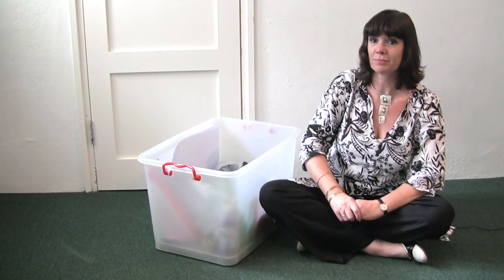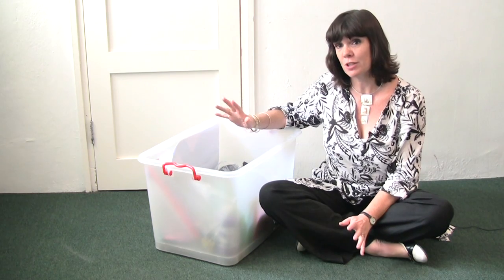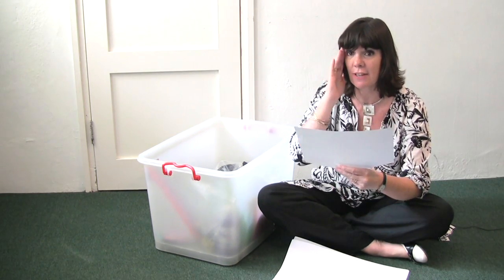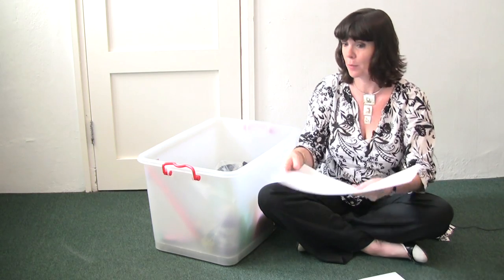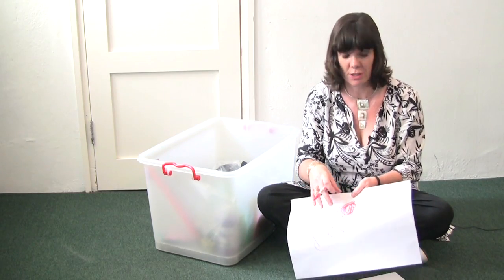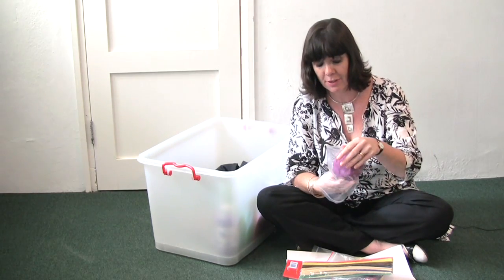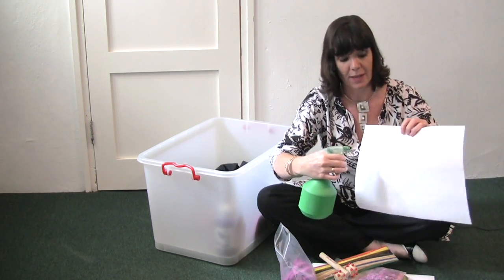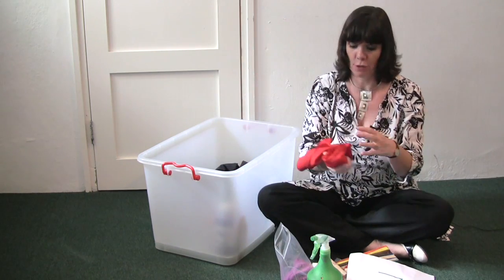Kids Craft and Play Box - Art and Drama Therapy for Children Part 5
Creative Art Therapist Caroline Essame takes us through what to put in a magic play box for children to encourage imaginative play. She recommends including, play dough, craft paper, pipe cleaners, sparkles, non-toxic paint and a big colourful cloth to become a superhero or princess.